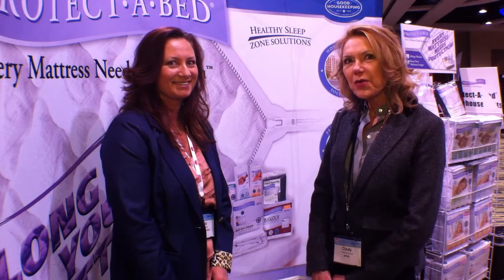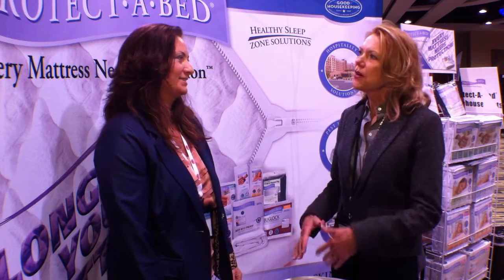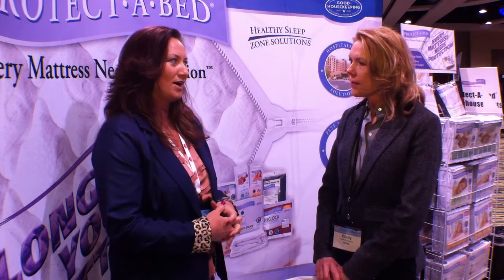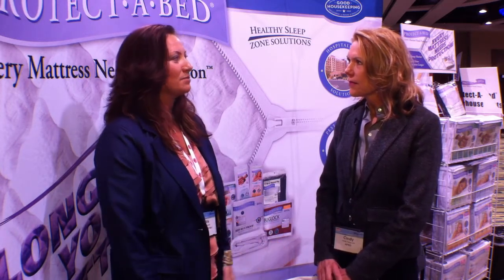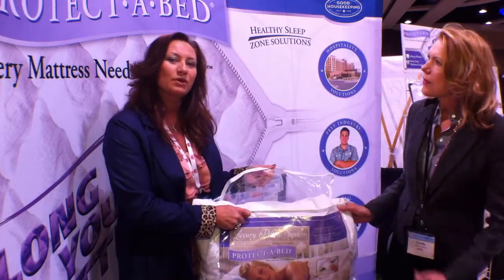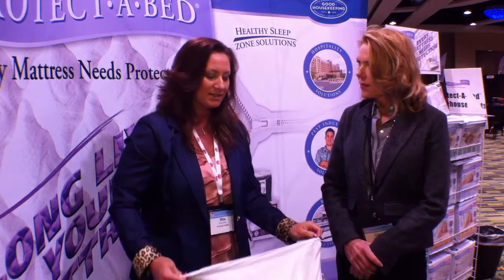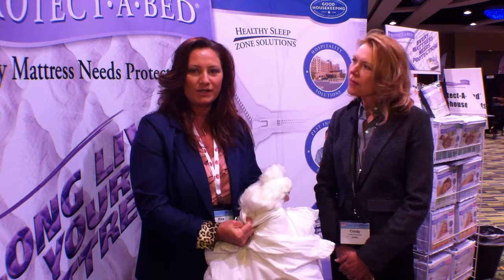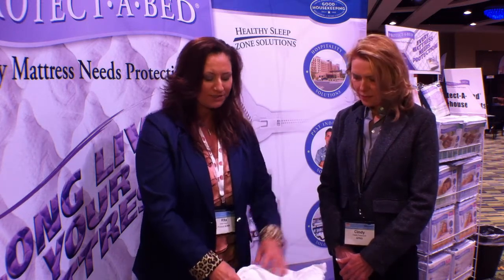Rita Haney, Protect A Bed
Rita Haney of Protect A Bed talks about her company's new plush pillow protector with APRO'S Cindy Ferguson at TRIB Group's 30th Anniversary and Buy Fair in Orlando Wednesday Feb. 20. Now firmly entrenched as the industry-standard in Bed Bug protection, Haney shares why the company's new pillow protector makes a perfect complement to the Protect A Bed arsenal.

"Protect-A-Bed's Plush Pillow Protector provides all of the dust mite, allergy and bacteria protection of our premium pillow protectors with the added comfort of a soft velour surface. Plush also features the innovative Miracle Membrane® with the Total Heat Transference Formula making the pillow cover 100% waterproof yet air vapor porous, so your pillow remains cool and comfortable all night long. The Protect-A-Bed Plush pillow cover is the clear choice for superior allergy protection with a luxurious feel."